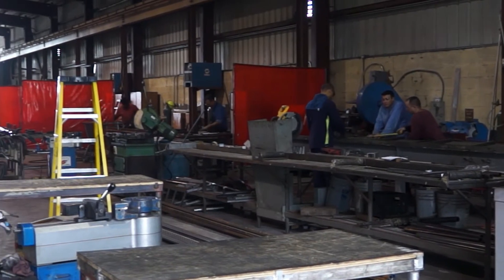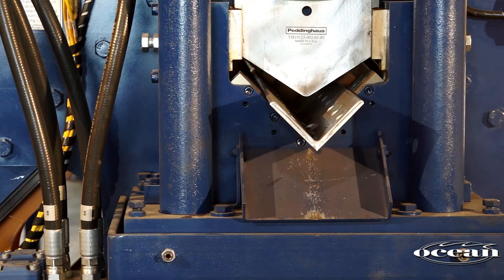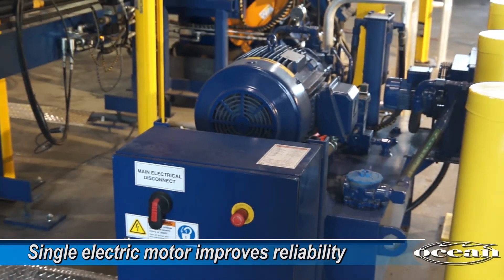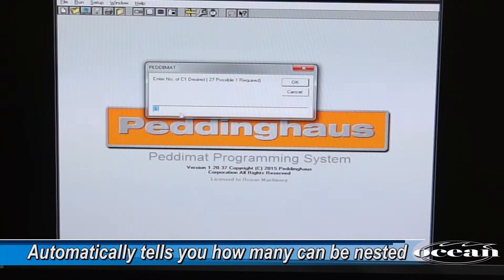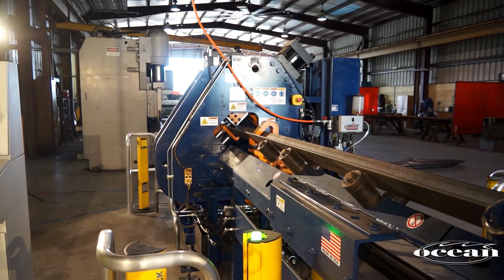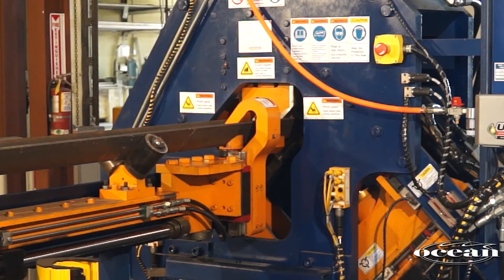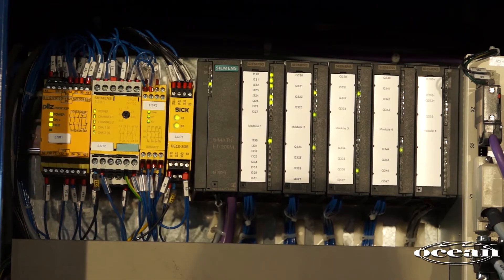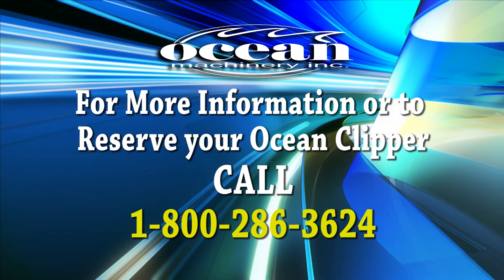Ocean Clipper CNC Angle Line 2016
The Ocean Clipper is the world's most COMPACT,  AFFORDABLE and COST EFFECTIVE CNC Angle Line.